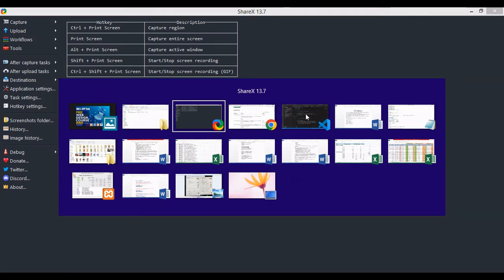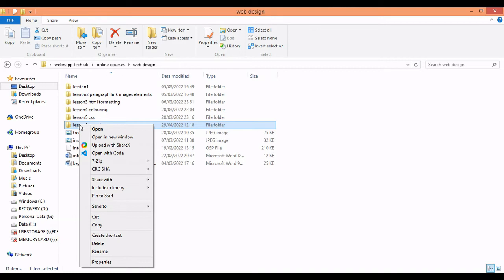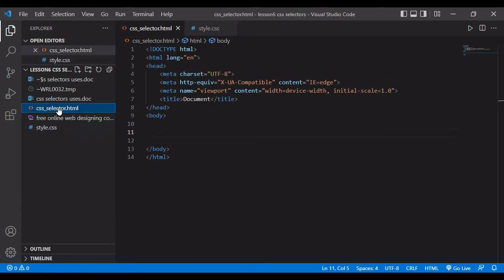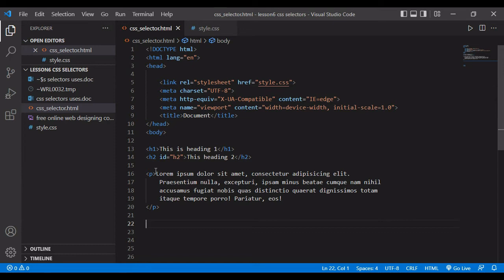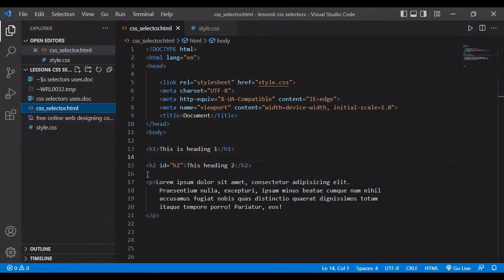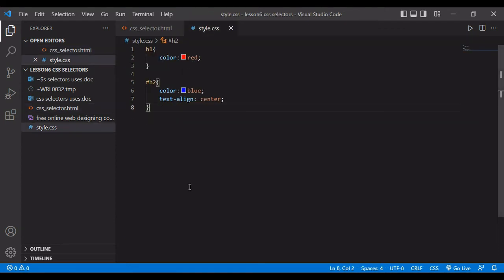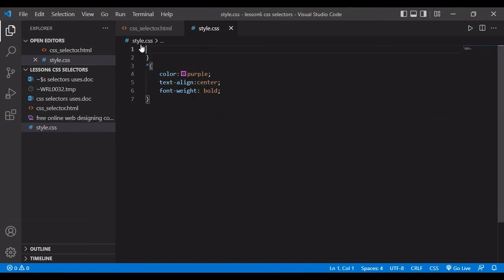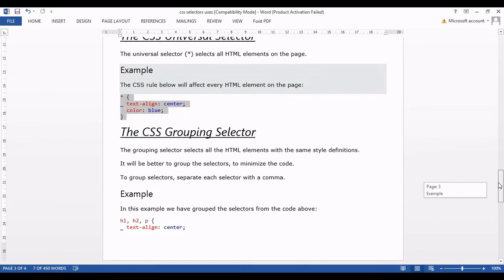Free online web designing course lesson 6 CSS selectors lessons.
This is our free online web designing course for beginners Lesson 6. As part of our free online web designing course in this video we have discussed about 5 CSS selectors. After watching this video of our free online web designing course, you will be able to use CSS selectors to modify or edit any HTML elements.  Those who are watching for the first time, I will request you to SUBSCRIBE our channel to get all our video that we have created on for this web design classes. We will response you as soon as we can.  It will be a continuous training process which will be carried out and uploaded regularly.